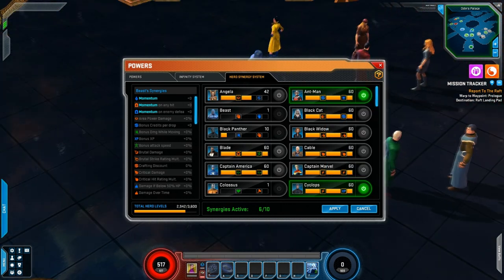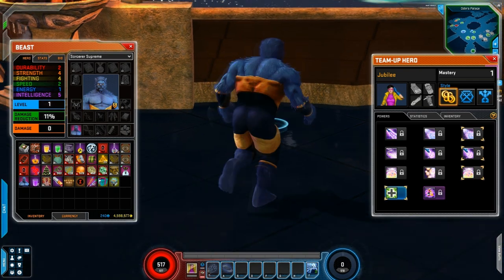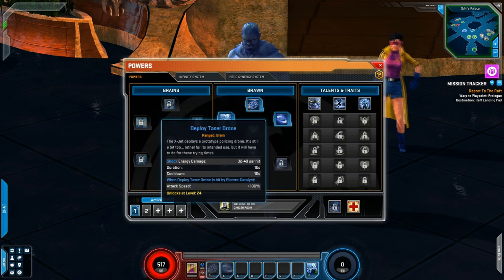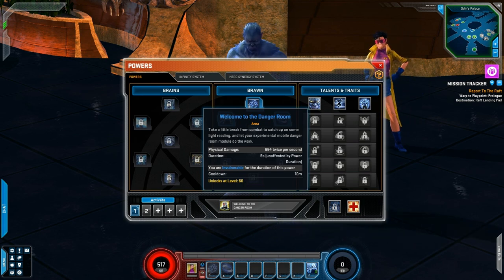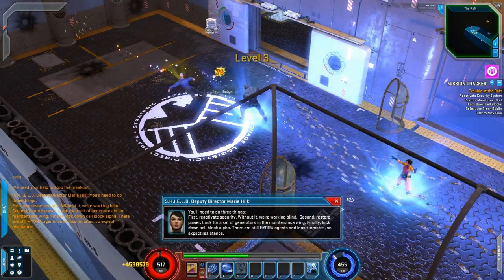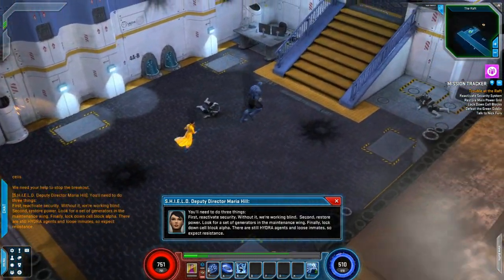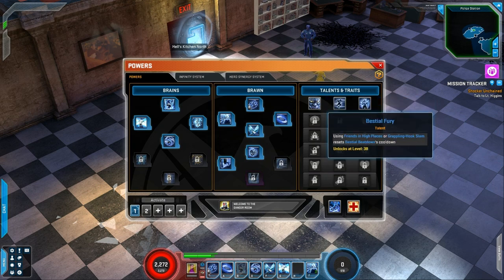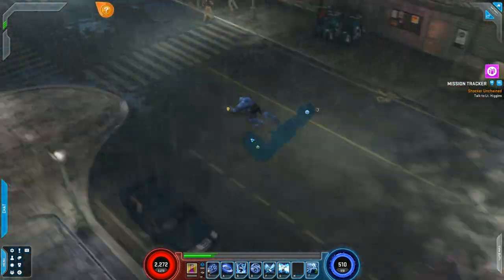Marvel Heroes 2016: Beast Unlocked and in Action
Beast was released a little while back and I am getting around to checking him out in game. Besides that I want to talk a bit about myself and the future of the channel.

"Marvel Heroes 2016, originally known as Marvel Heroes, is a free-to-play massively multiplayer online action role-playing video game developed by Gazillion Entertainment and Secret Identity Studios."